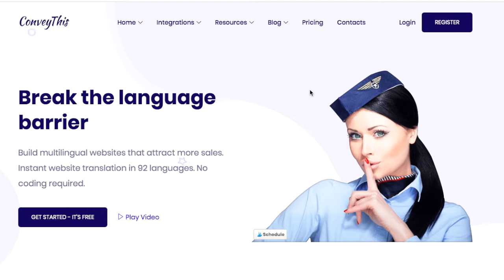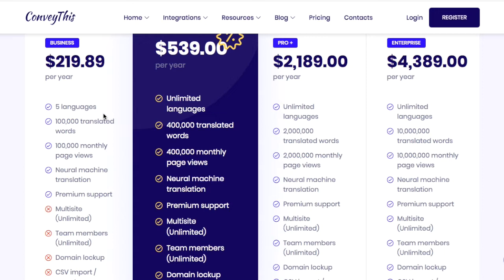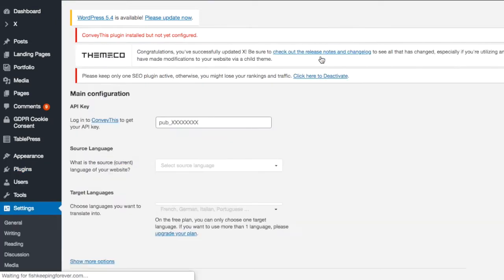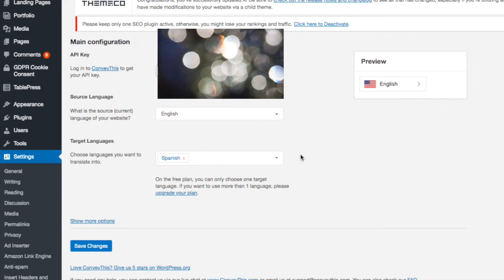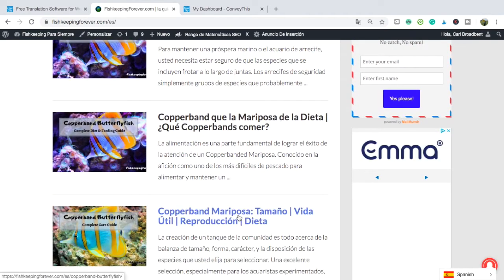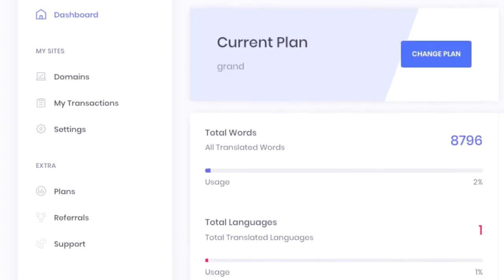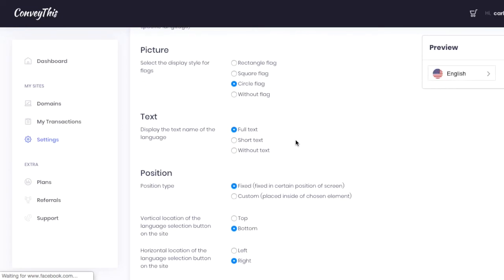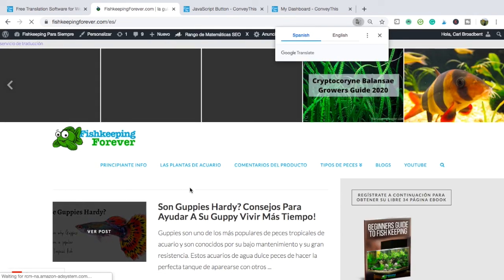ConveyThis Review - Easy Multilingual WordPress Websites Translation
Easy Multilingual WordPress Website Translation with this amazing plug in ConveyThis.
ConveyThis is built around efficiency. Some users have experienced an average 50% increase in website traffic when expanding their businesses in more than 5 languages such as English, Spanish, French, German, Russian and Arabic.
Increase traffic and sales due to their meta and descriptions and content ranking for multi-languages across many domains and search engines.

ConveyThis has taken simplicity to the next level. No more hard coding required. No more exchanges with language translation providers (LSP) needed. Everything is managed in one secure place. Ready to be deployed in as little as 10 minutes.

Watch me install it on one of my niche websites live!!

If you like what you see then check it out for yourself.